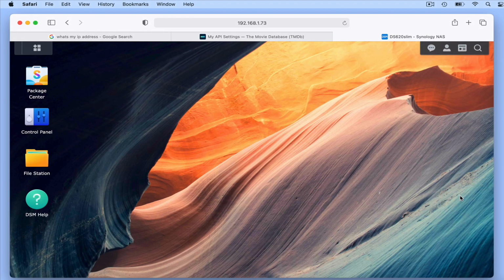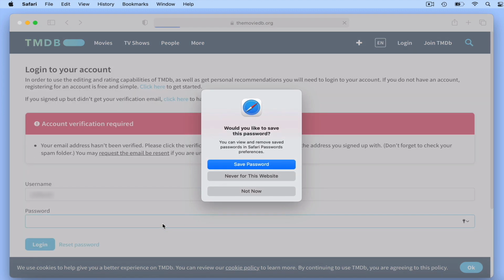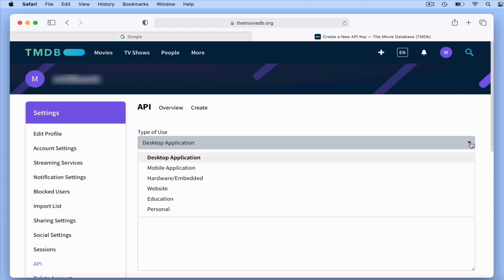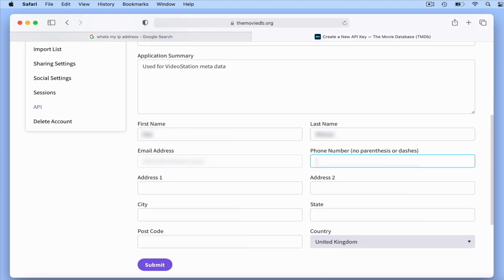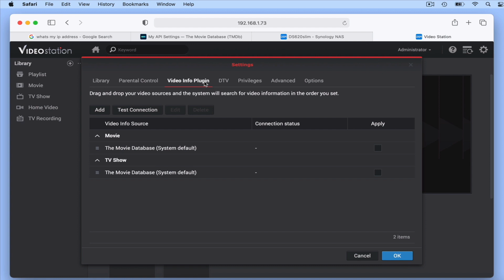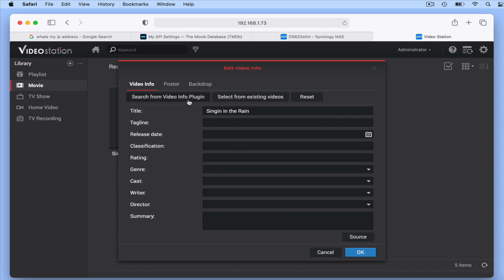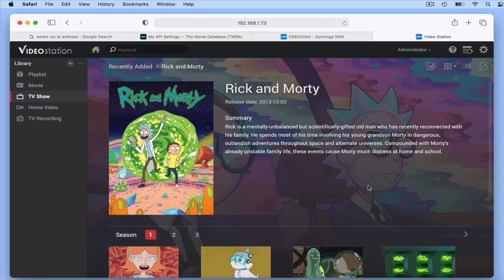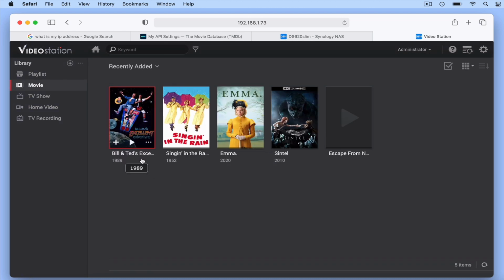Synology NAS Tip - How to add The Movie Database plug-in to Video Station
With the introduction of Disk Station Manager 7, Video Station will no longer automatically pull content poster art and meta data. Instead you now need to create an API and add it to a Video Station plugin. So in this video, we you walk through the step for adding The Movie Database API into  Video Station.

As Video Station will not automatically update its existing content, we also demonstrate a method that will allow you to quickly add meta data to existing content in Video Station.

00:00 - Intro
00:40 - Applying for an API
04:30 - Add the API to Video Station
06:10 - Testing that Video Station will add Meta data to our content
07:55 - How to update the meta data to multiple video files